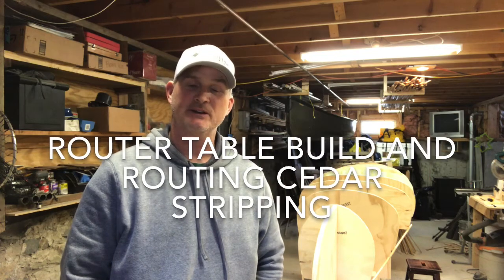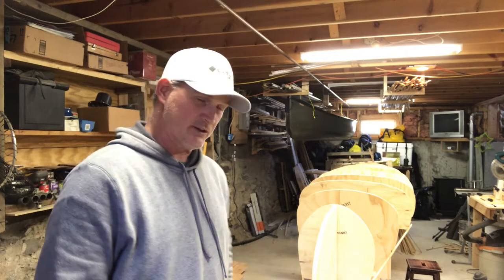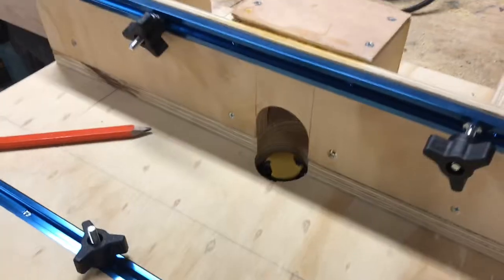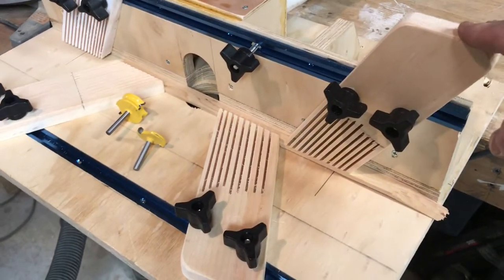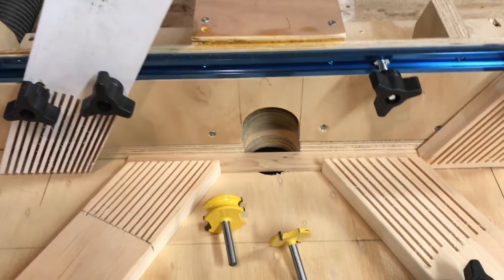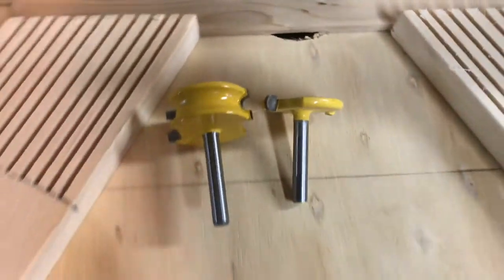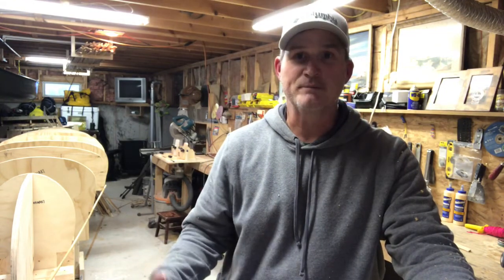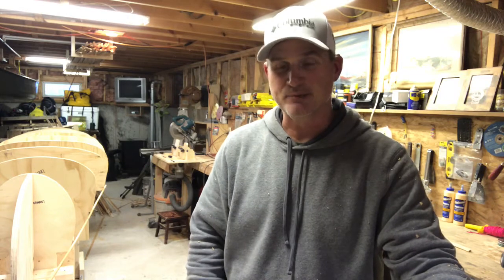My First Canoe Build, Part 3, Router Table Build / Cedar Strip Bead and Cove Edges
Part 3 Captures the completion of the router table built with leftover scrapwood that will be used to prepare the cedar strip bead and cove edges for stripping the canoe.  Decent progress made!